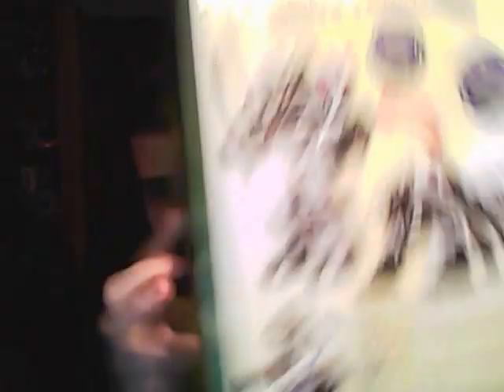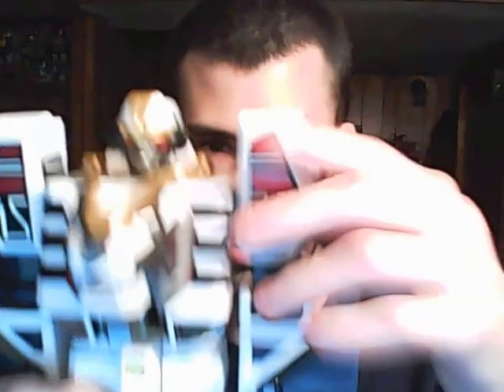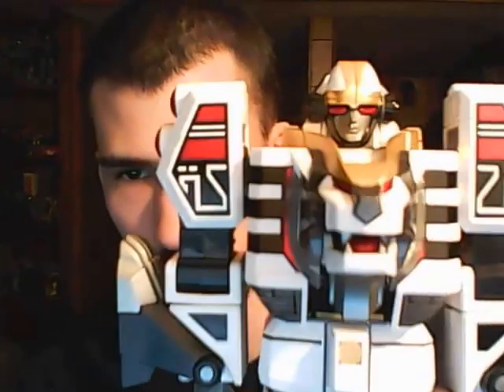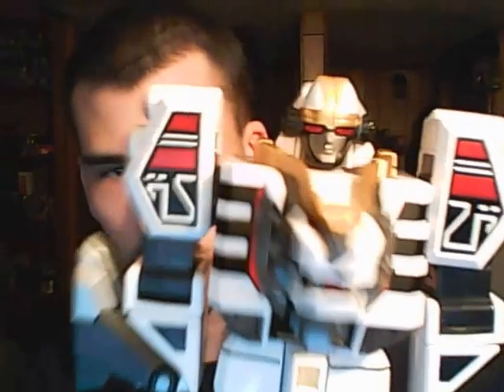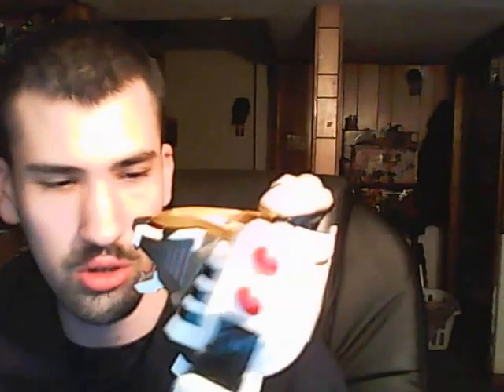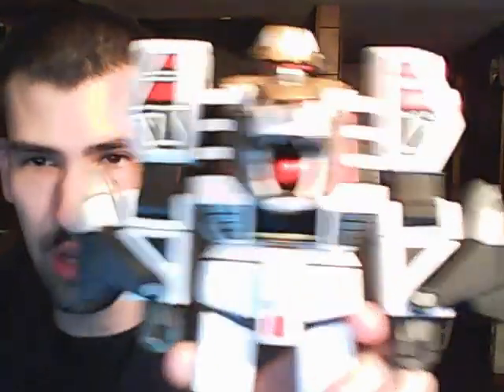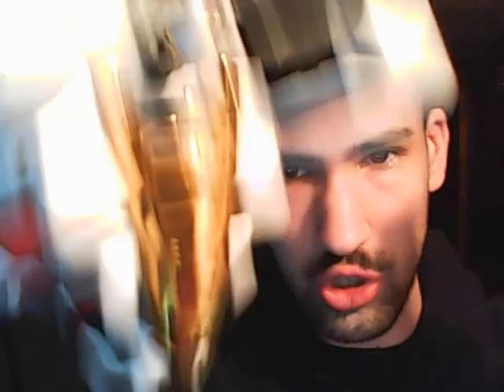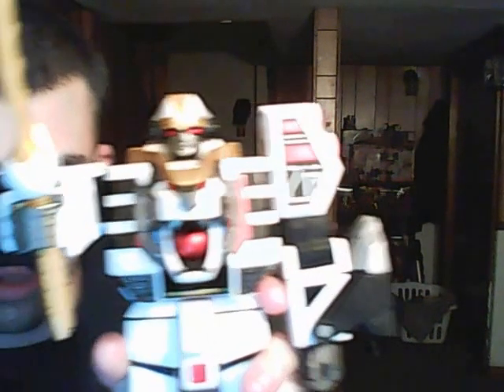quick review. (Legacy White Tigerzord)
quick review of the legacy white tigerzord. trying something new and hope you like it.